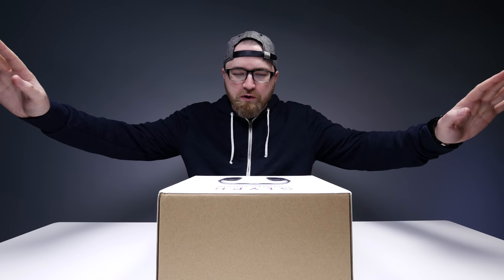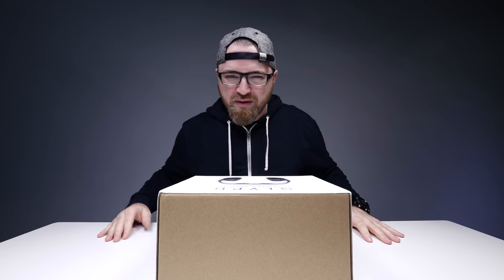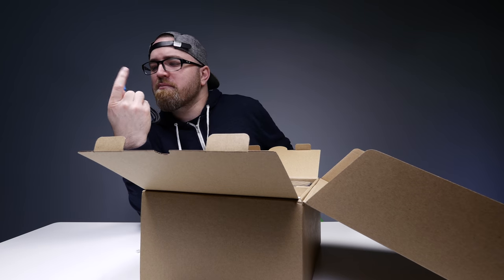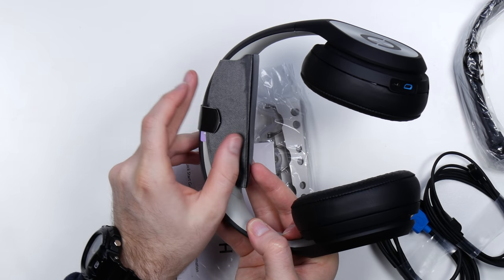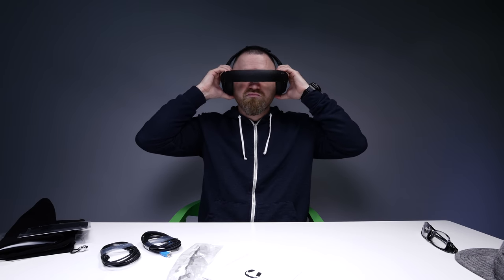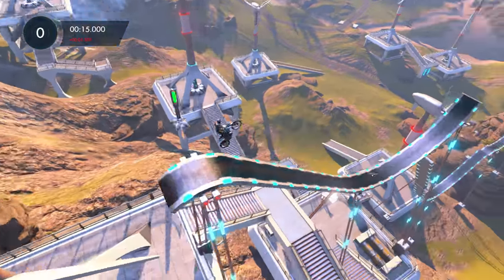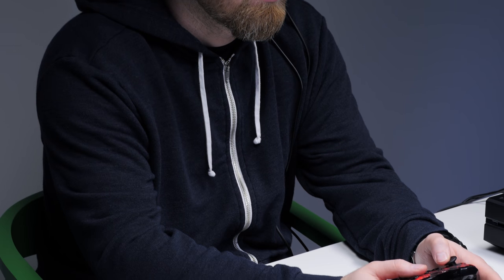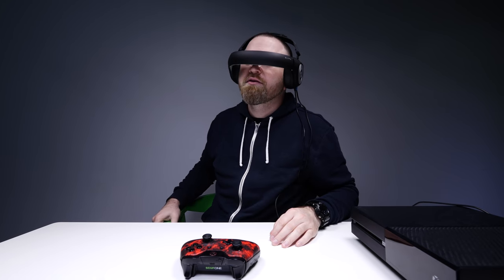The World's First Portable Theater!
Avegant Glyph (USA Link)
Avegant Glyph (International)

This unusual contraption is called the Avegant Glyph. It is not a VR headset. Instead it simply places a large (perceived) display in front of your eyes for your favorite multimedia including games, movies etc. It pairs this concept with a full-fledged set of over-ear headphones to create a very unique experience.

Glyph is the world’s first personal theater designed with lightweight portability, rich audio, and amazingly clear video. Stop watching—start seeing and experiencing your content in vivid detail. You’ll feel like you’re watching a 60-inch TV, wherever you are.